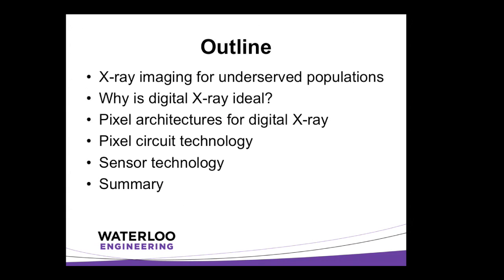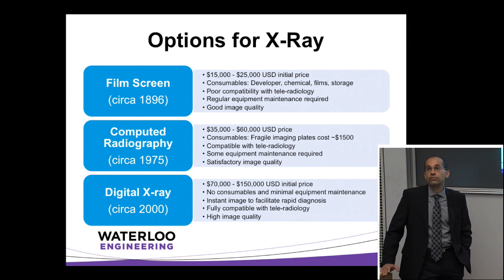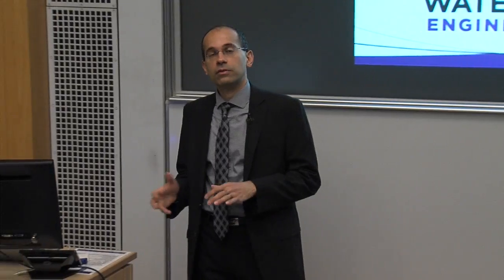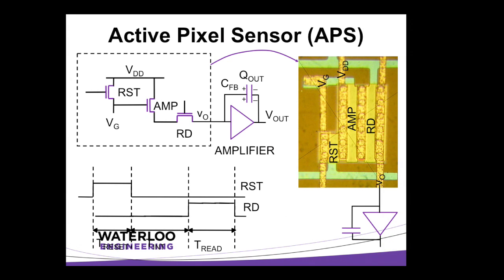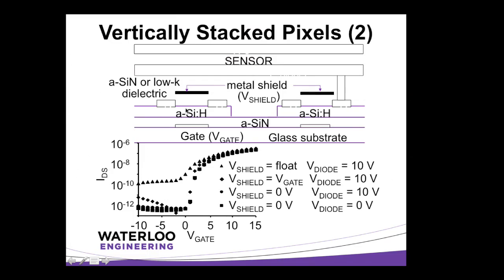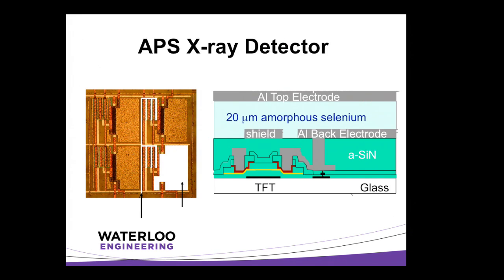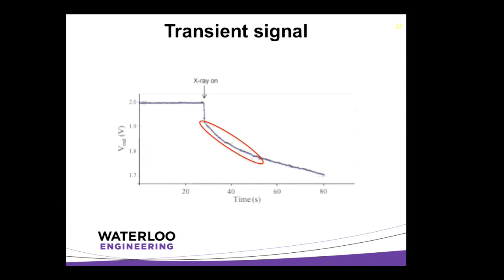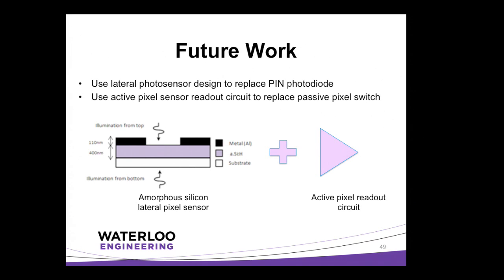UWEE Research Colloquium: April 12, 2016 - Karim Karim, University of Waterloo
"Bending the cost curve: Towards a $1000 diagnostic X-ray imager for scalable and sustainable healthcare"